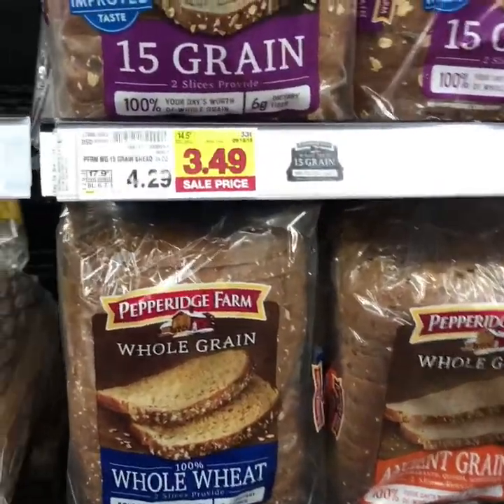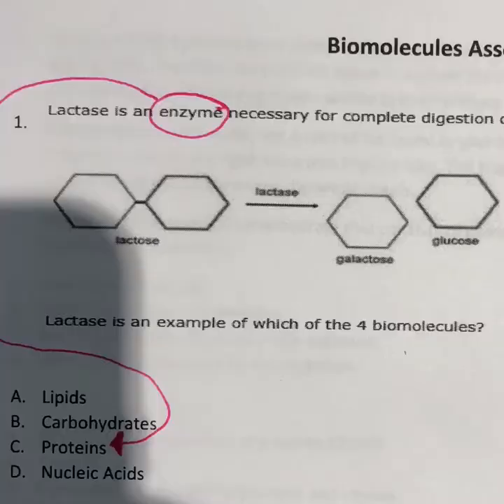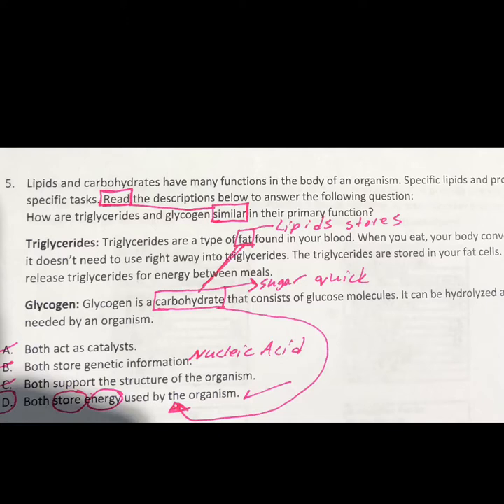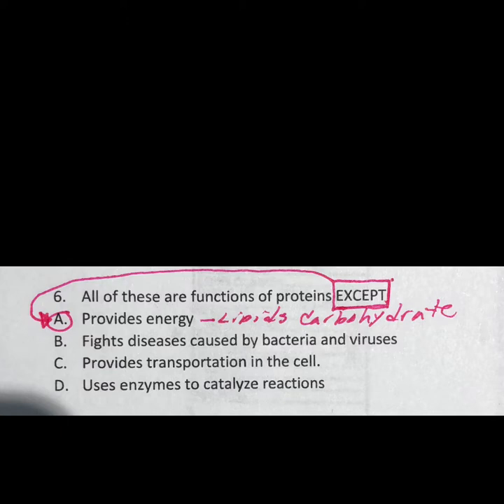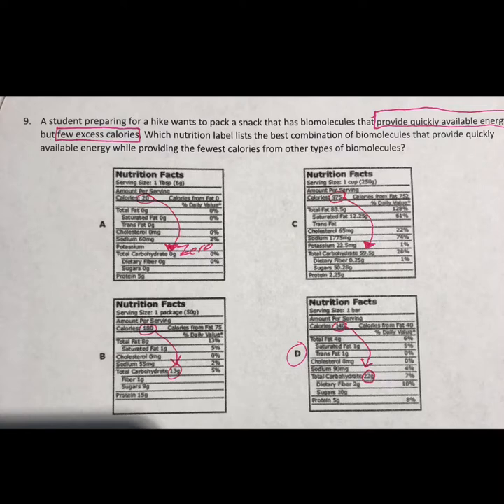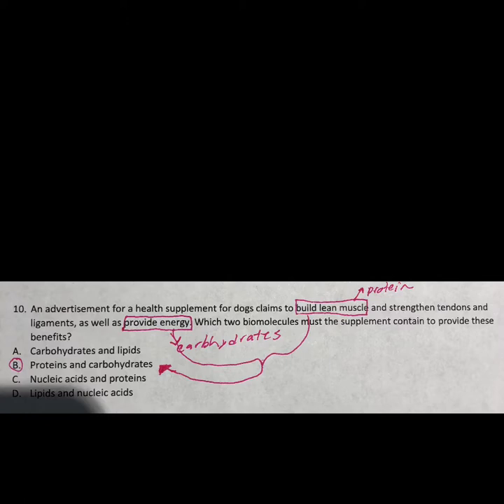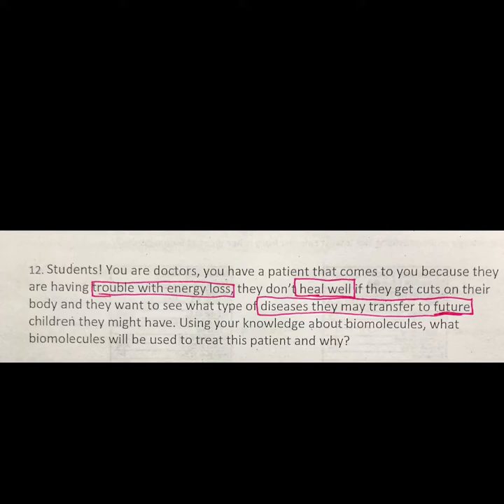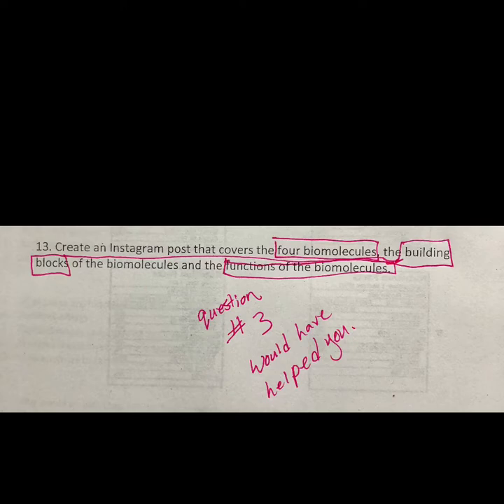breakdown of test one Yates High School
Breakdown of biomolecules!